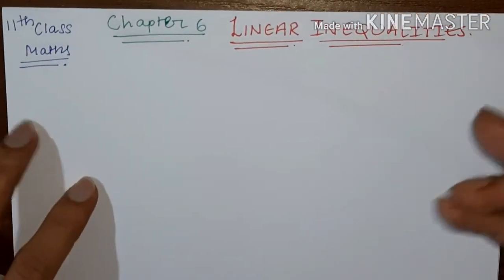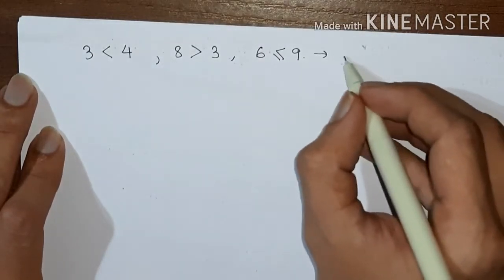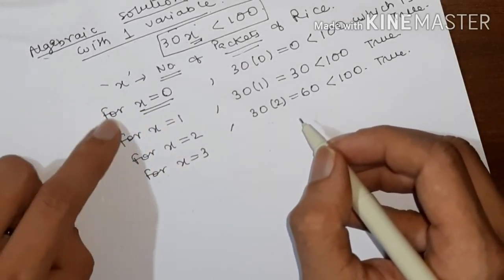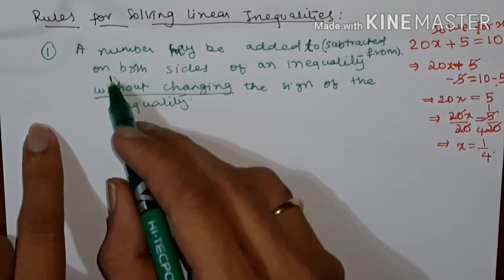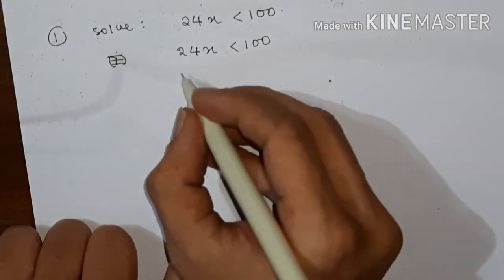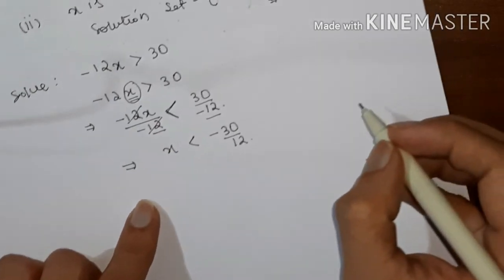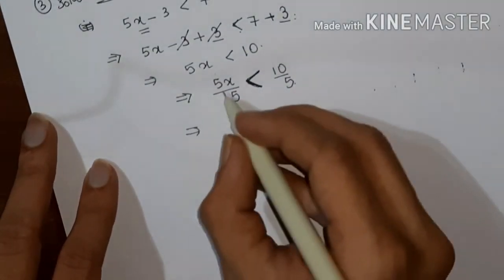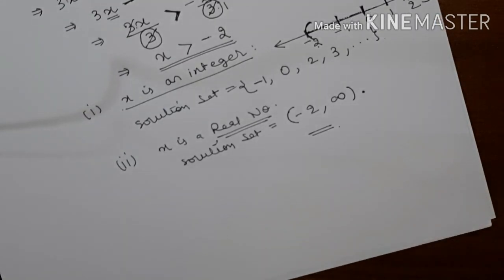11th Class Maths Algebraic Soln of Linear Ineq. Exercise 6.1 Problem1-5 Ch 6 Linear Ineq. CBSE/NCERT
In this video I have done the Introduction, subtopic Algebraic solution of Linear Inequalities in One Variable, Exercise 6.1 Problem 1 To Problem 4 of the Chapter 6 Linear Inequalities of Class 11th Maths CBSE/NCERT.

SimplyMathematical